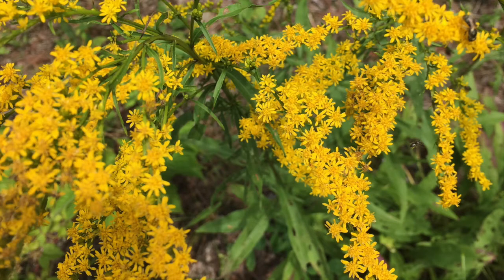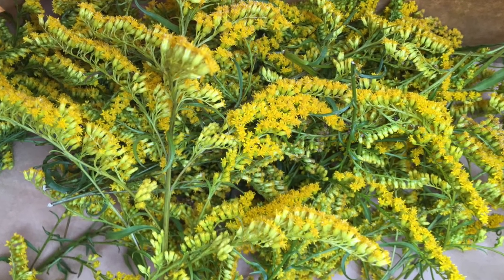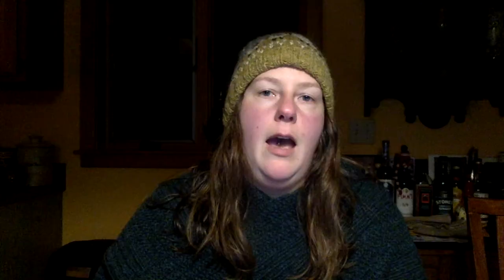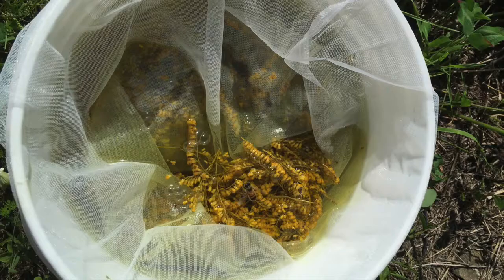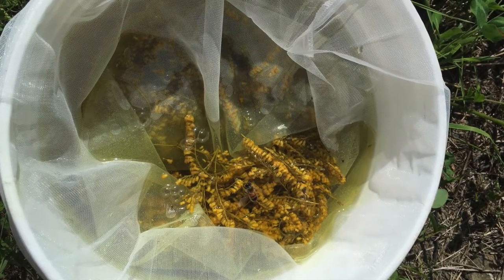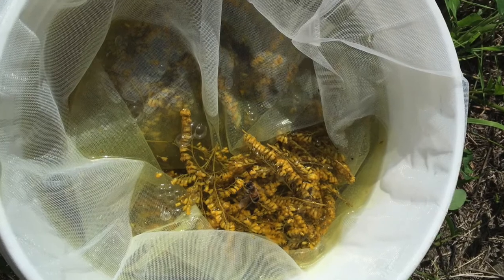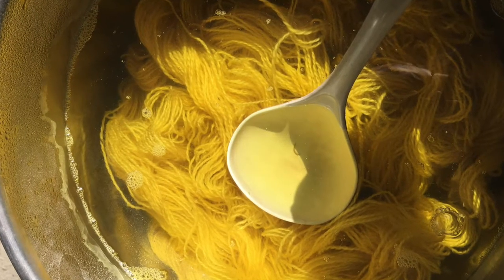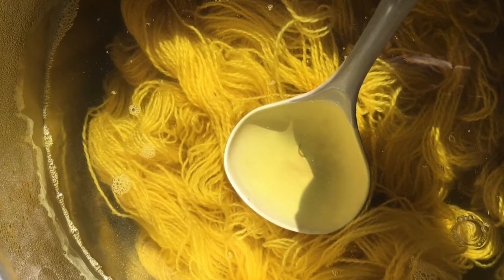Dyeing wool with goldenrod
In this video, Sarah shares tips for dyeing with a plant source that is readily available, and makes a rich, saturated yellow.